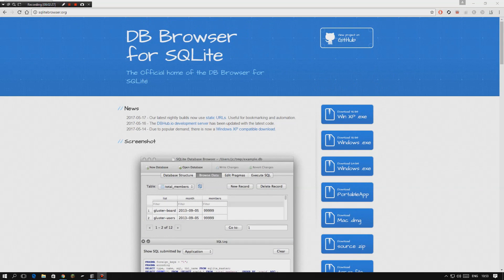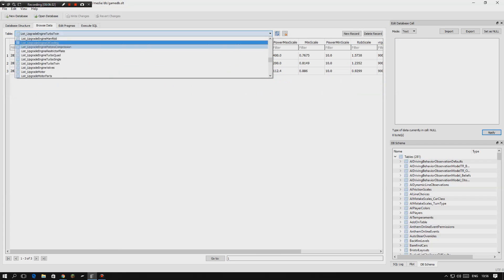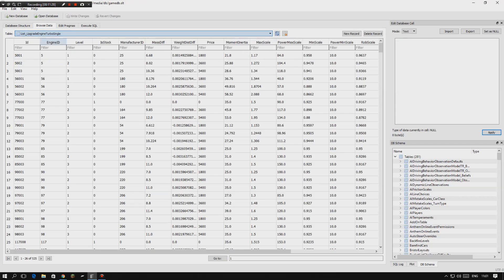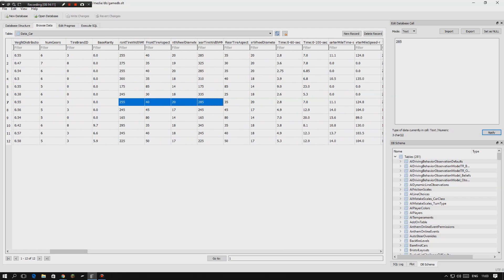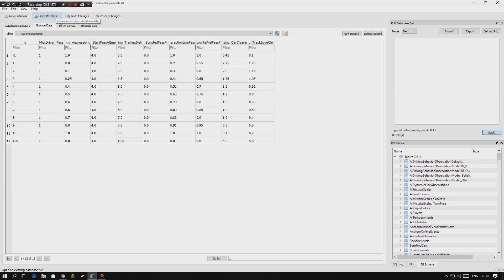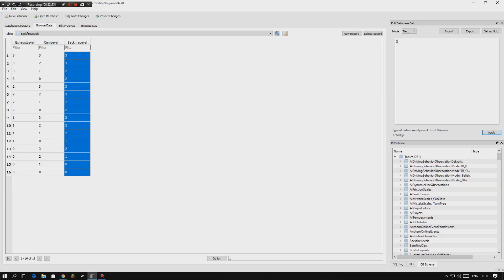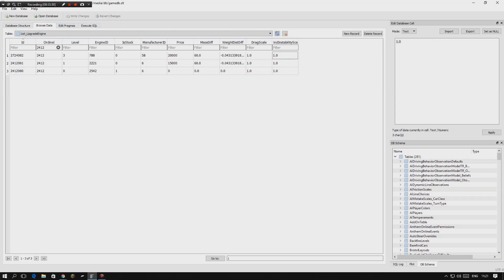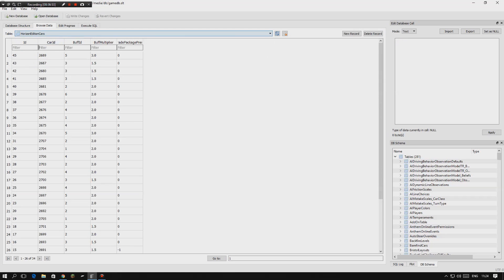Forza Horizon 3 - ULTIMATE MODDING TUTORIAL! INCREASE HORSEPOWER, TIRE SIZE, INSANE GRIP AND MORE!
COMPLETE ENGINE ID LIST!
Massive thanks to Doritos for spending the time to make the list, check him out here!